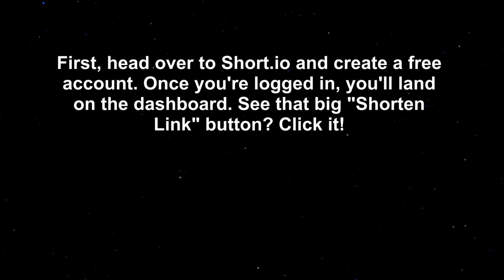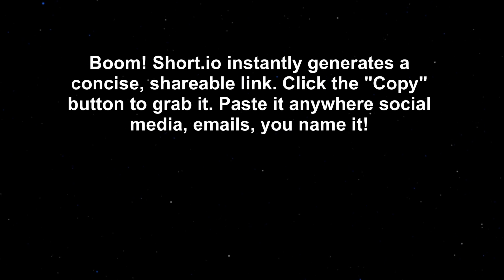How To Use Short Io - KevinHowTo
How To Use Short Io explains the process of effectively utilizing Short.io, a URL shortening service, to create concise and manageable links for various purposes. You'll learn how to shorten long URLs, customize links with branded domains, track click analytics, and optimize your online campaigns with insightful data. This guide covers everything from basic shortening to advanced features like link cloaking and geographical targeting, helping you enhance your marketing efforts and improve user experience with streamlined, trackable links.

00:00 Intro
00:07 Create a Free Account
00:16 Paste Your Long URL
00:23 Shorten Your Link
00:29 Add a Custom Domain
00:35 Analytics
00:42 Advanced Features